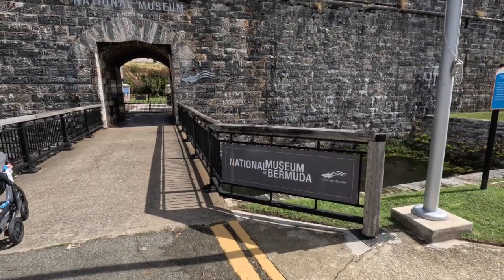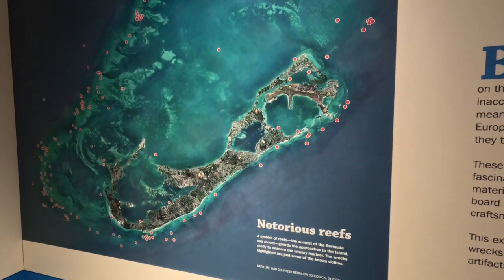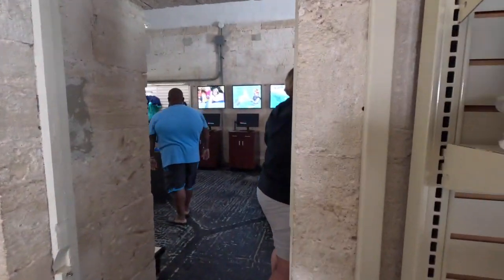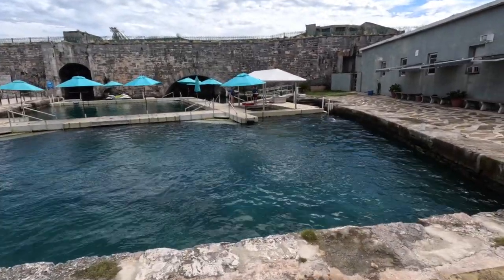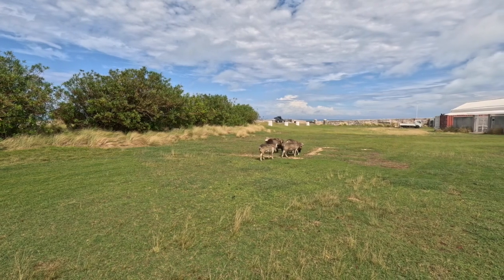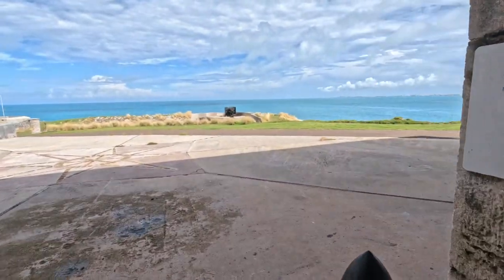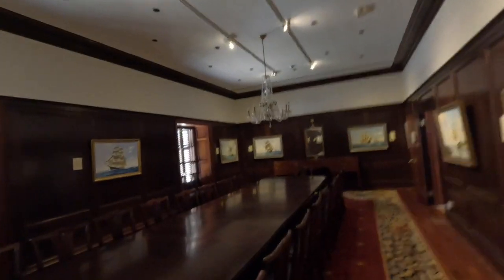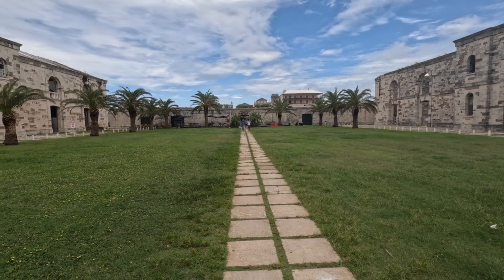National Museum of Bermuda Tour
Camera Used During Recording

Mic Used During Recording